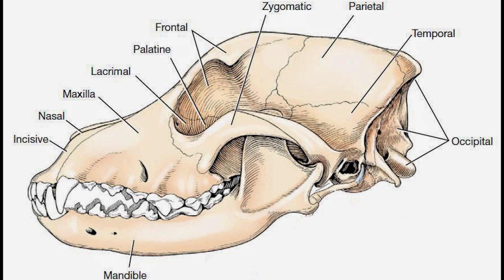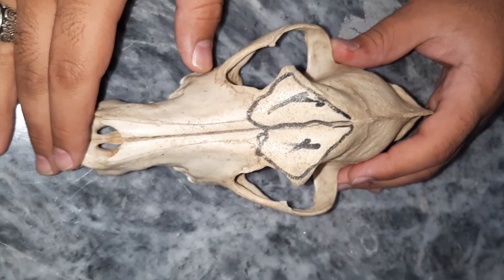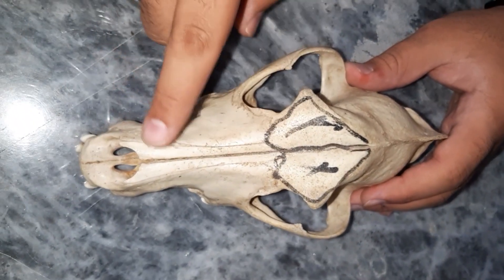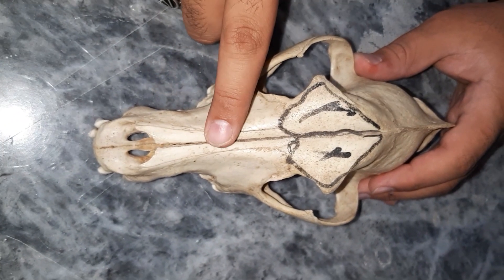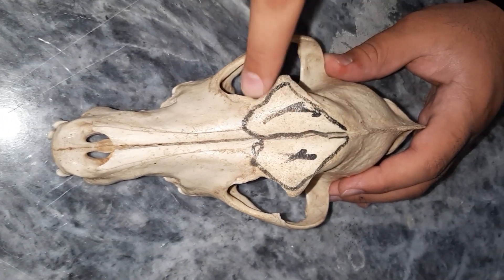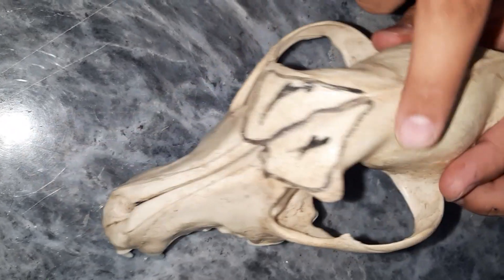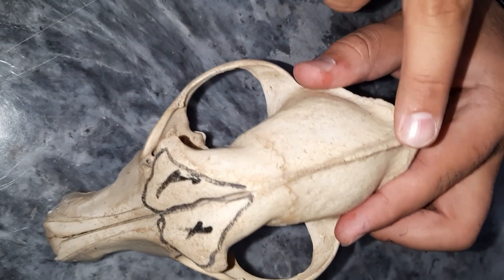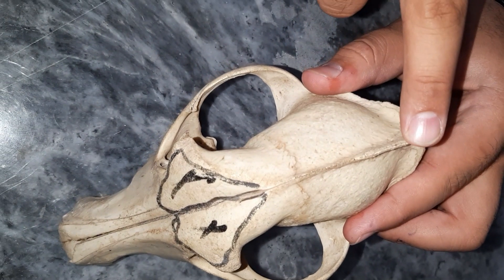Skull of Dog | Osteology | Anatomy | Canine | V for Veterinary | Animals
Learn about the anatomy (osteology) of the skull of a dog. Learn different bones that make up the skull and various ligaments attached to the skull.